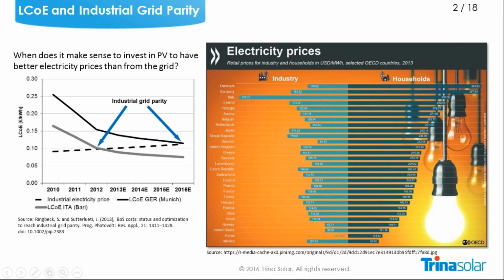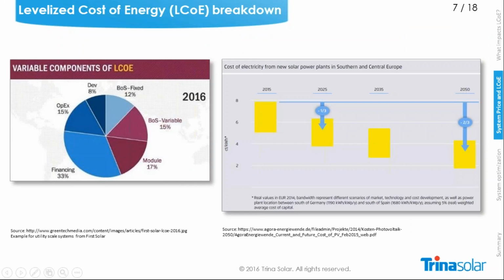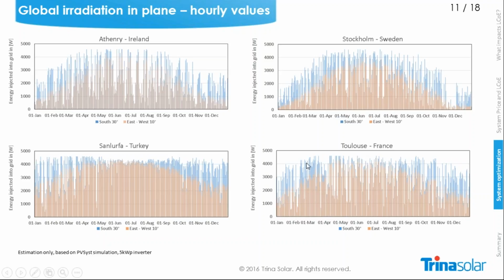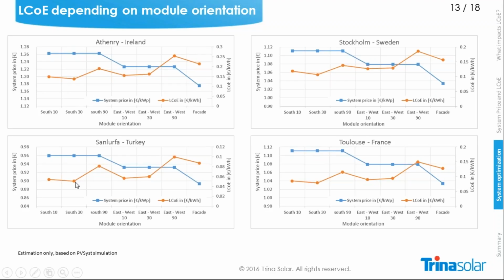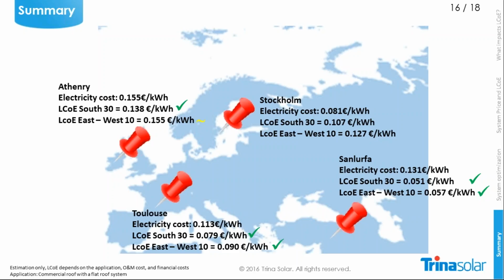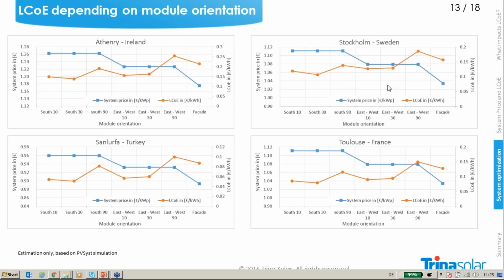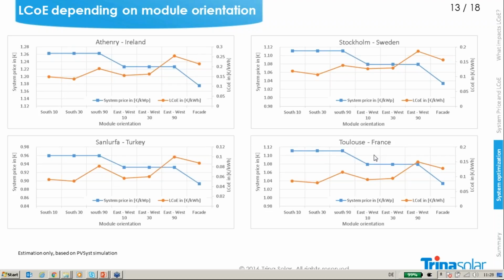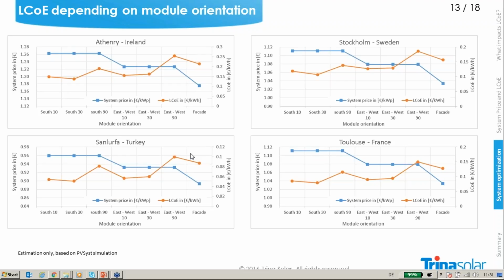Webinar - Industrial Grid Parity in Europe - Are we there yet?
Our product manager Stefan Ringbeck presents and discusses how and when Europe can reach industrial grid parity.